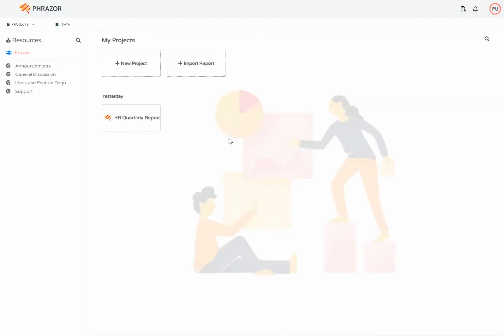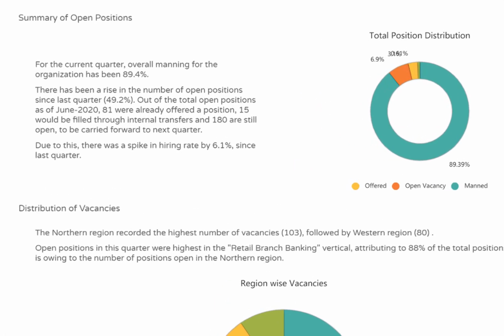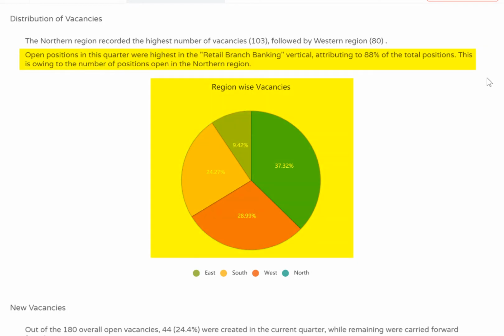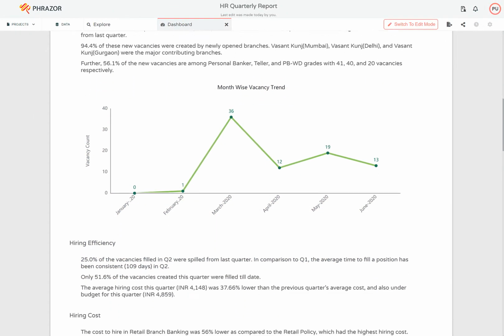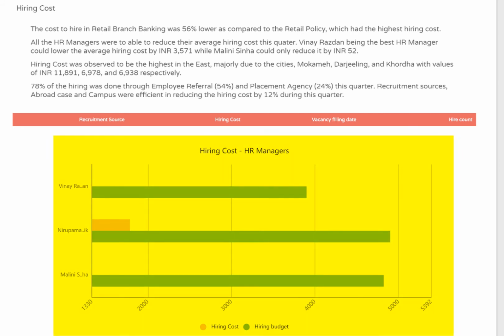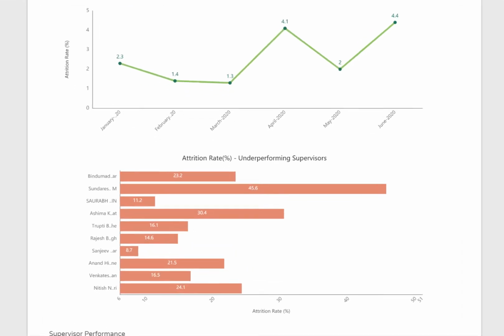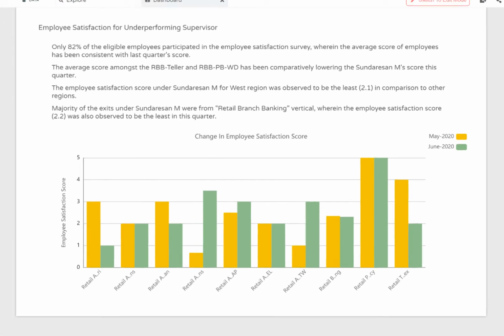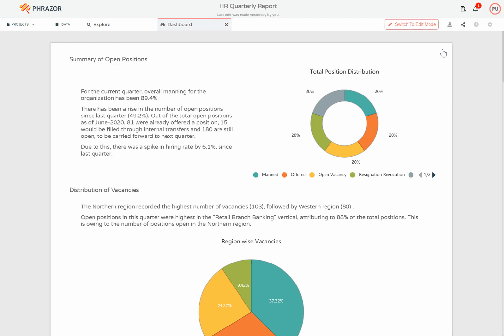Hire Smarter With HR Analytics Solutions By Phrazor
See how Phrazor, a self-service BI tool can help HR teams plan better, improve process efficiencies, drive business value, and build competitive advantage.